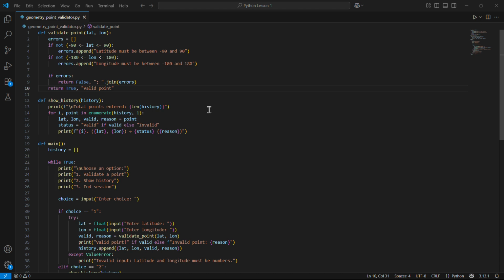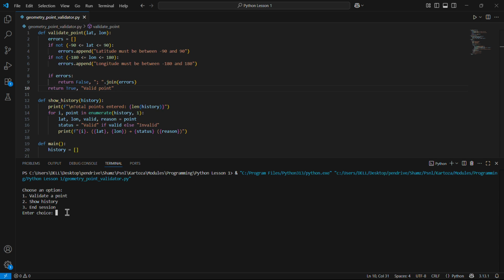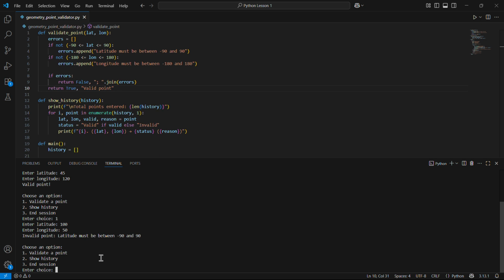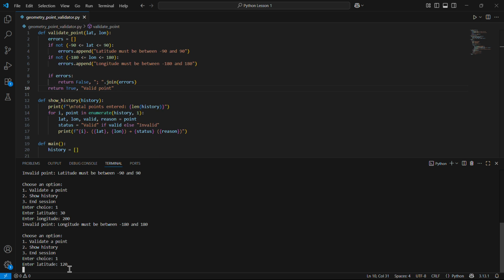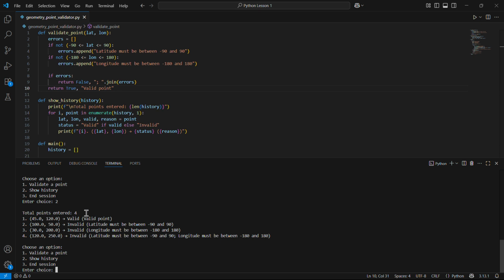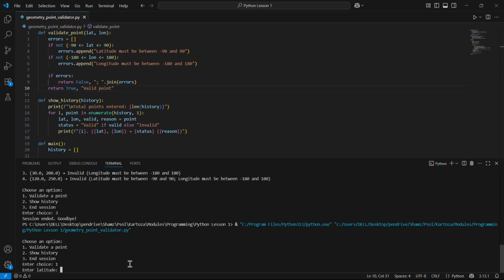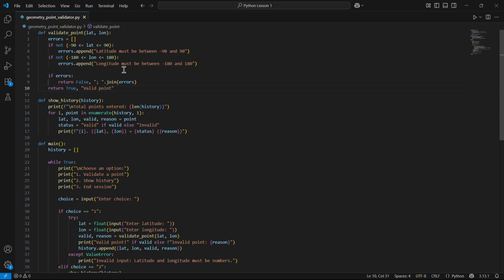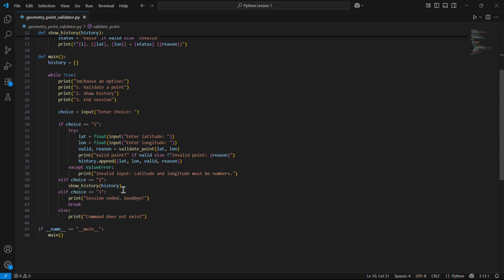Geometry Point Validator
Demo of my Python assignment Geometry Point Validator. The program validates geographic coordinates, tracks history, and demonstrates error handling with a menu-driven interface.